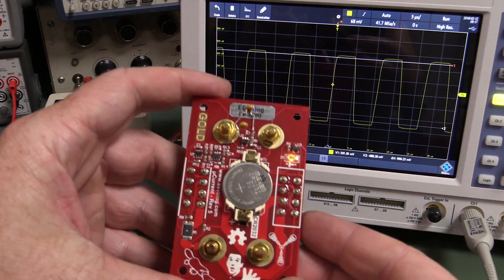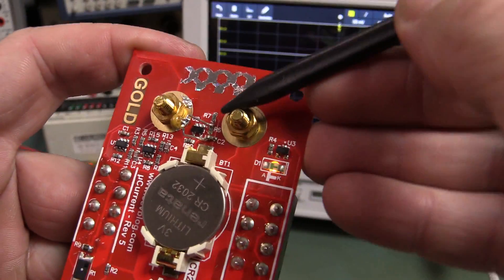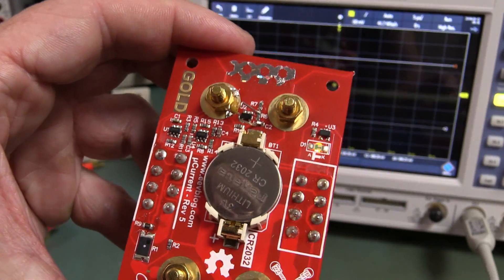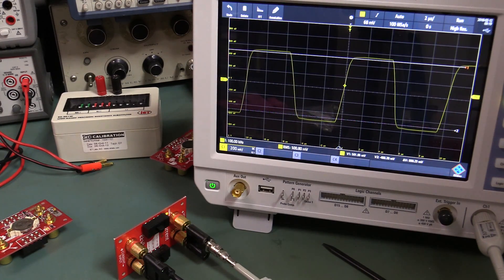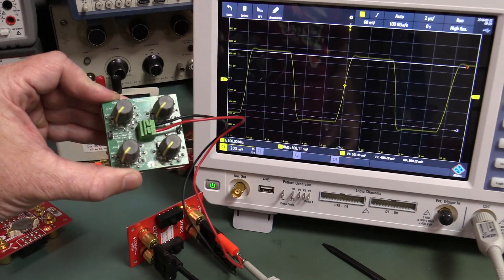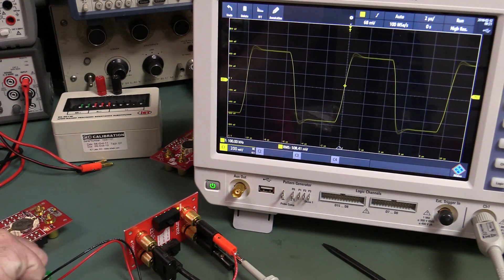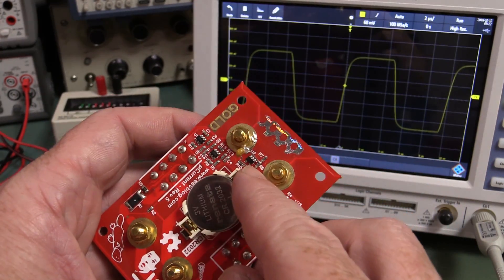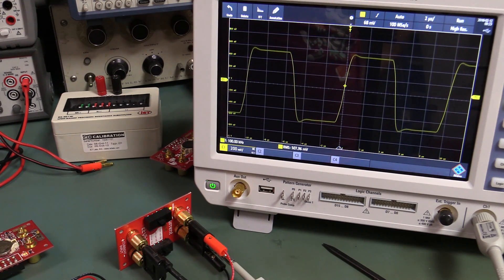µCurrent Opamp Divider Input Bypass Testing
Bypassing the input voltage divider to the LMV321 opamp instead of the VREF output to see if this is a better solution than the VREF bypass.
TLDR; It also works, but has a small issue with overshoot on very small capacitive loads.
More experimentation required.
(Waveform fidelity confirmed with input probing)